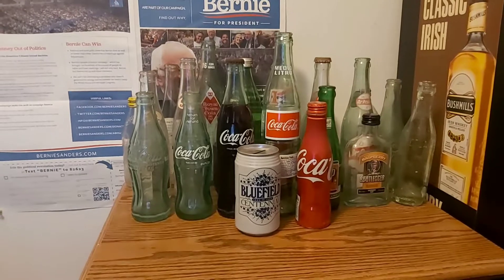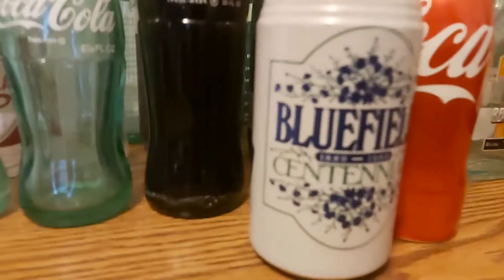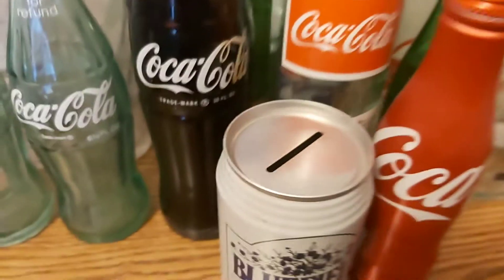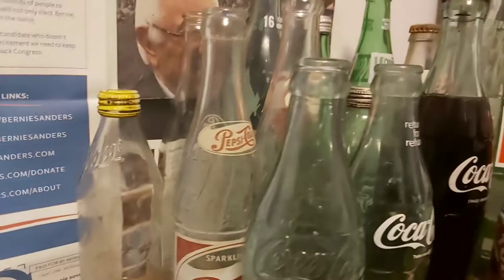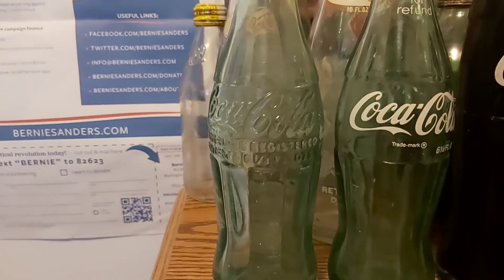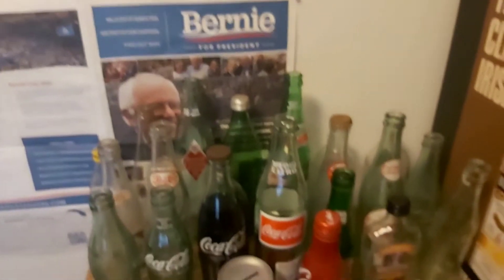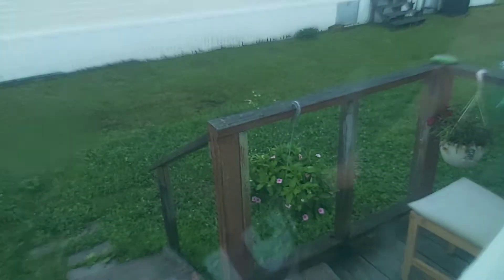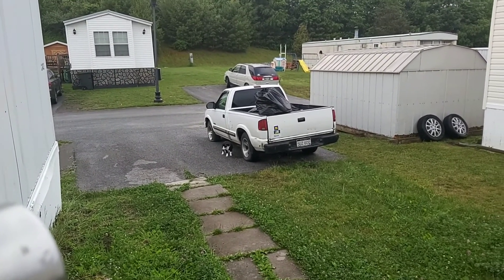Bottles, Night Stands & Finley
Update on my bottle collection, something new and an appearance by Finley the chunk cat!

I shot this June 28th 2020 at 7:01am